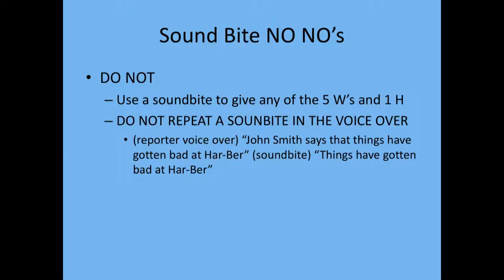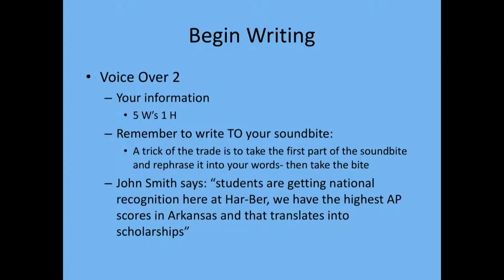Har-Ber High School Television | The Package